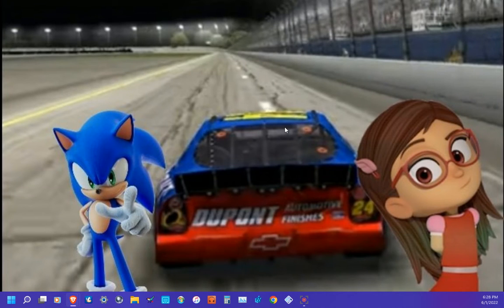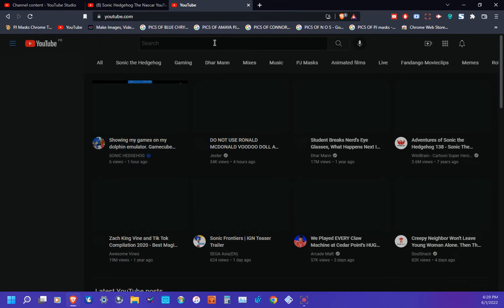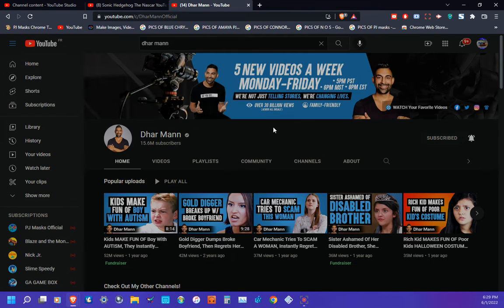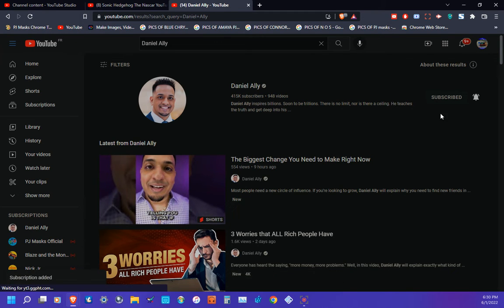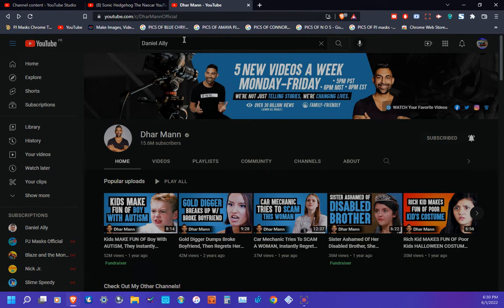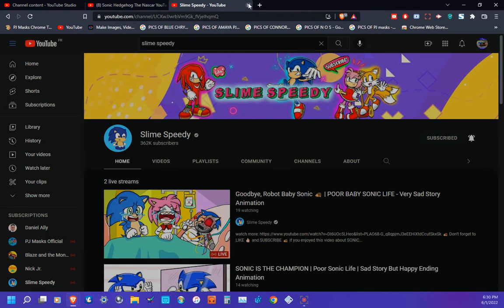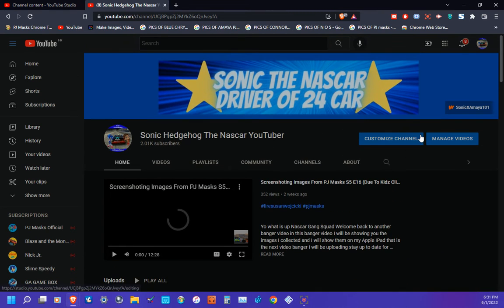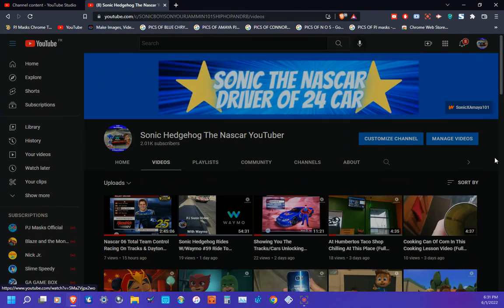Go Subscribe To @DharMann @danielallyway & Slime Speedy (Links In Description)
This is just a shout out video to help people get subscribers